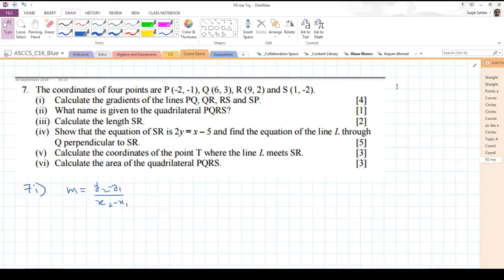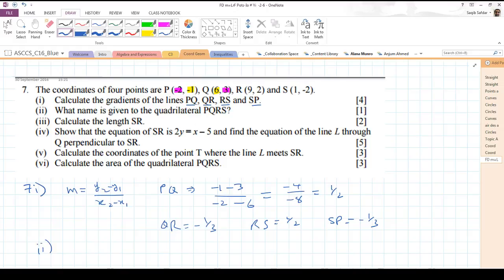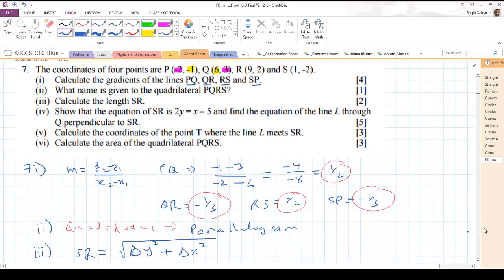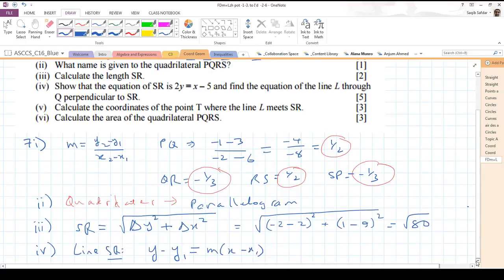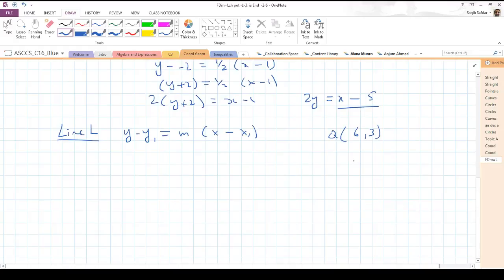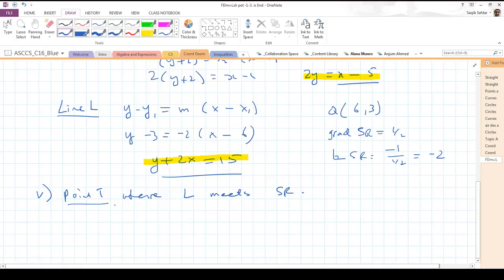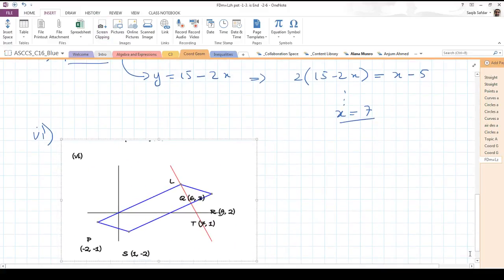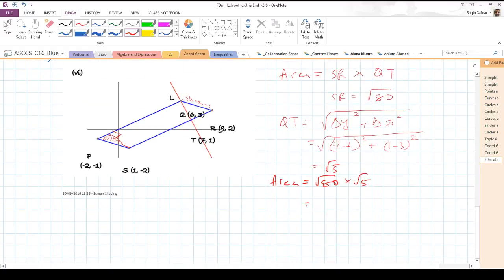Coordinate Geometry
Q7